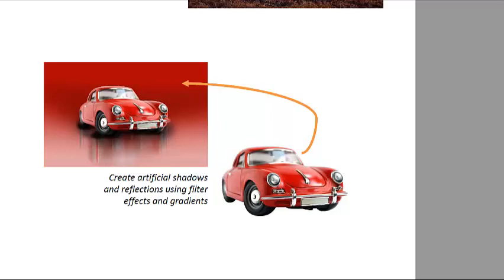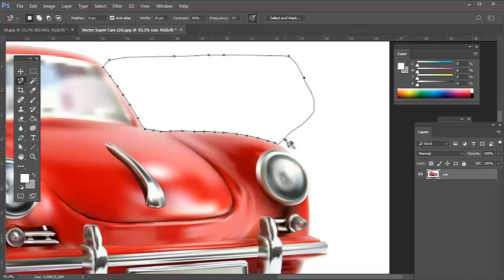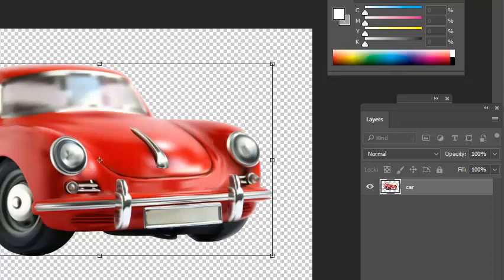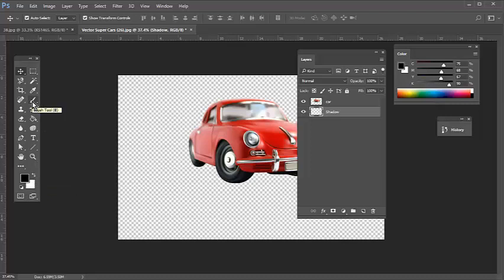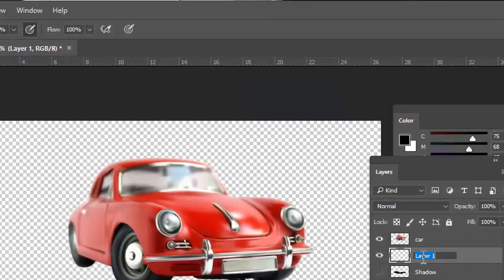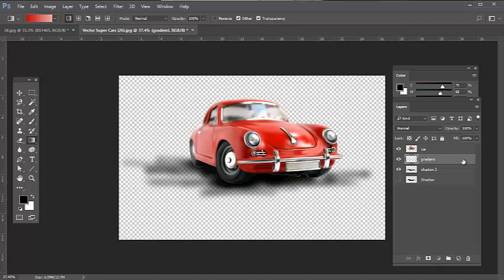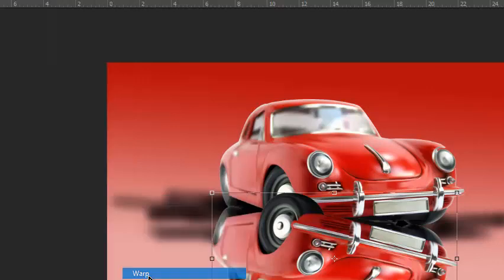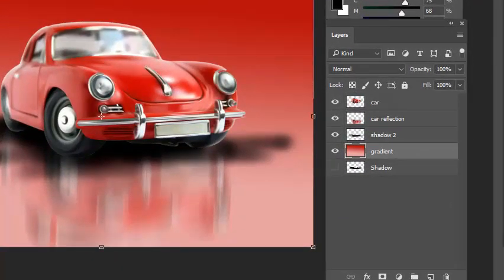WEEK 02 Practical Session Exercise 01 using photoshop Part 3 of 3